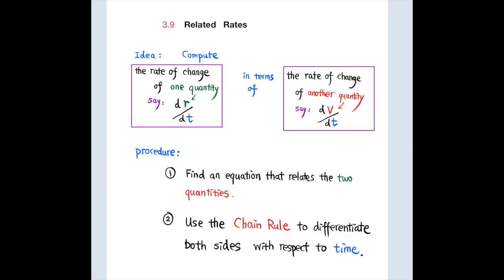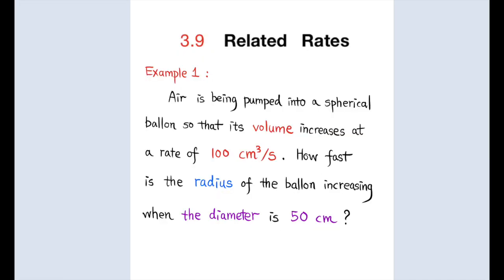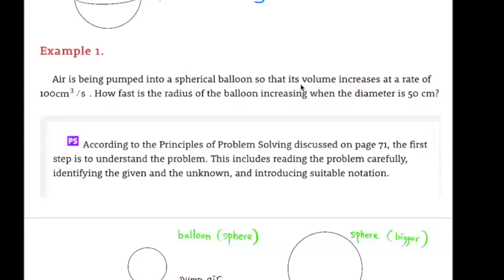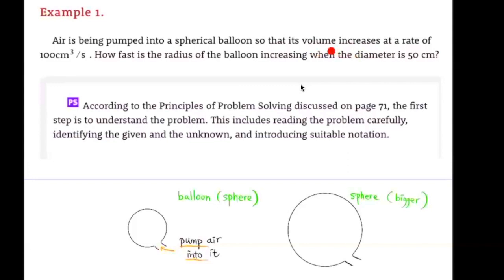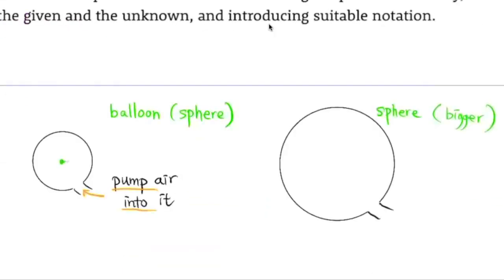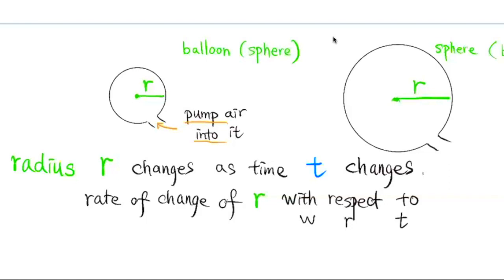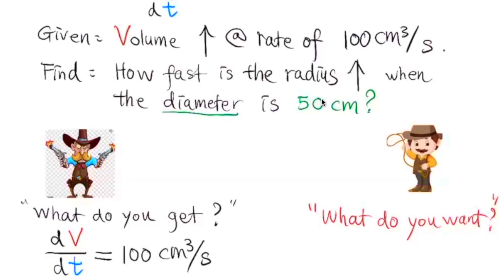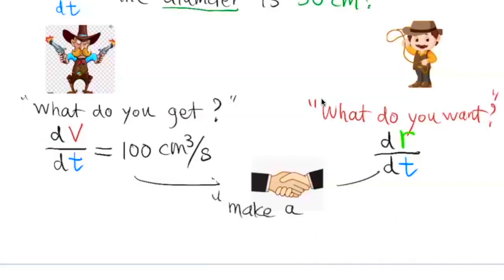Related Rates, Calculus, section 3.9 example 1